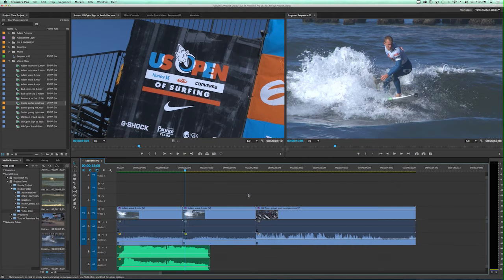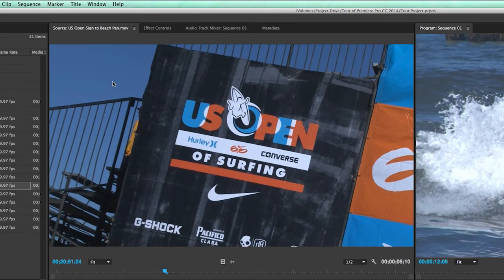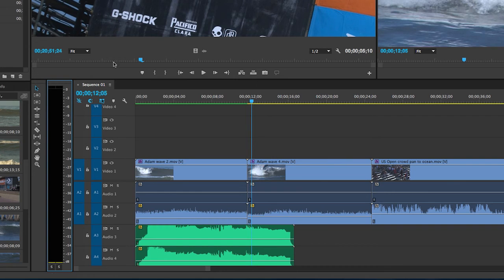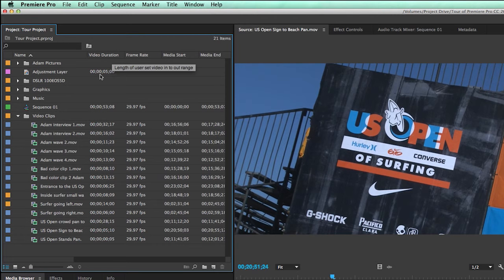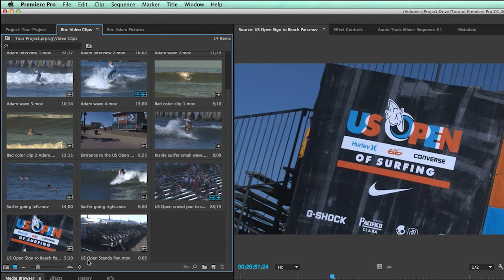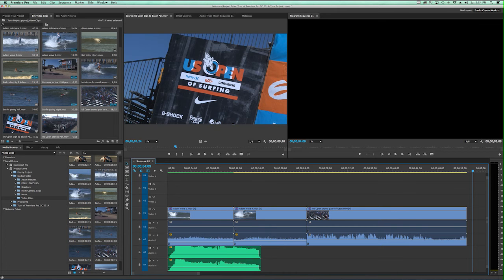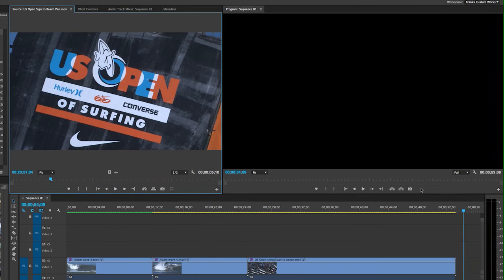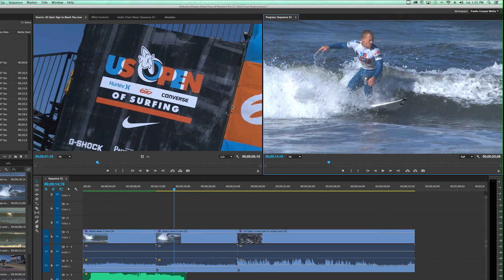03 Project Settings